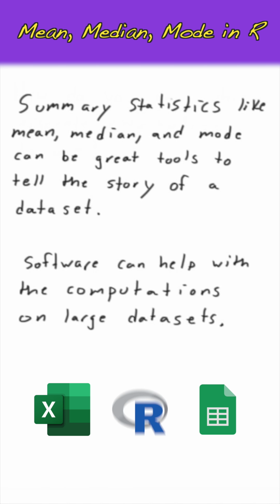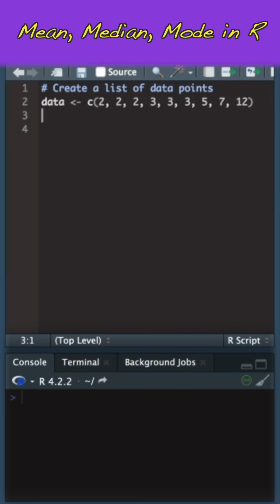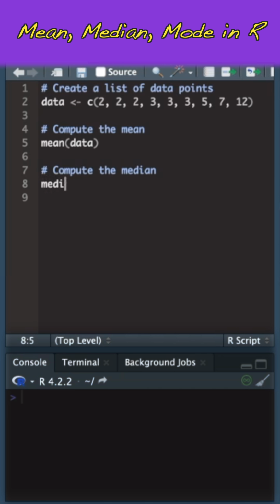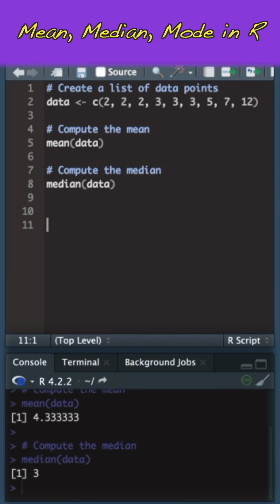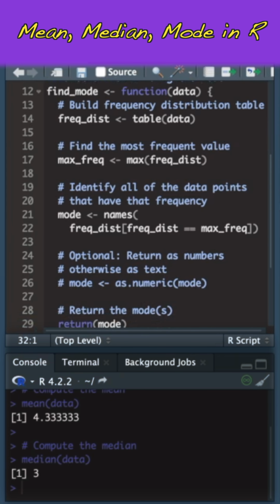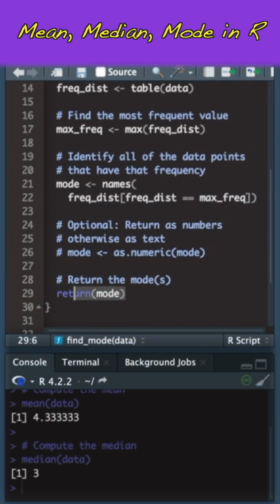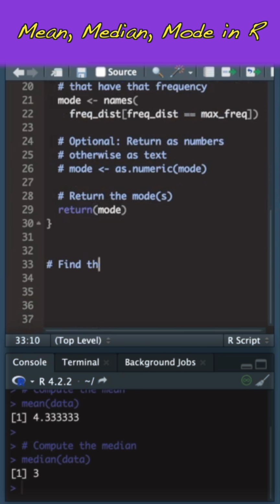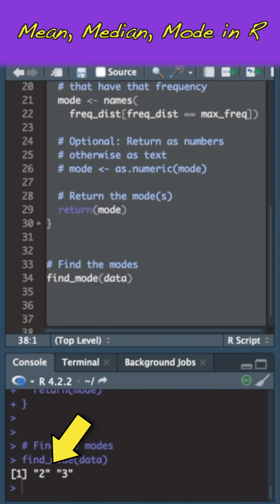Mean, Median, Mode in R